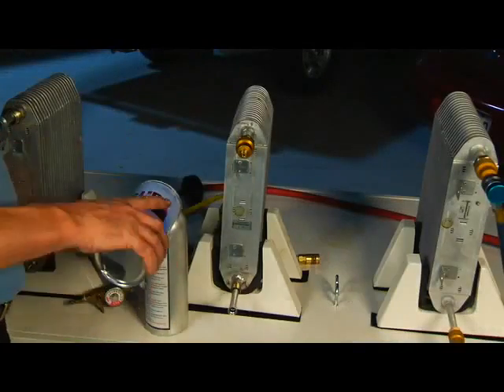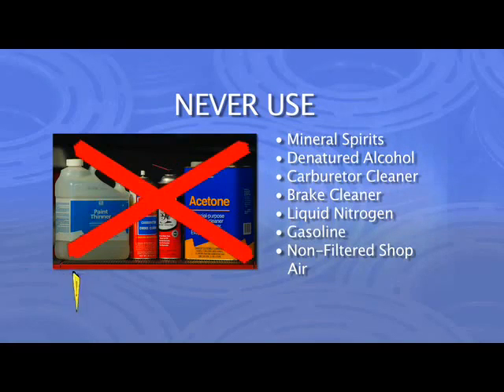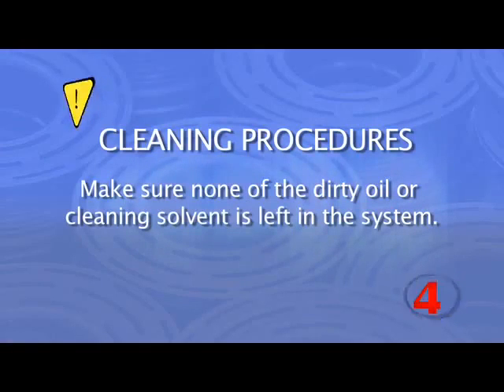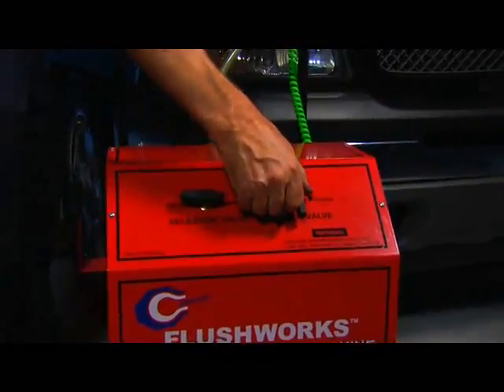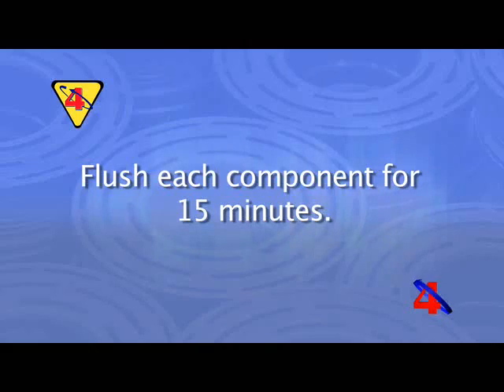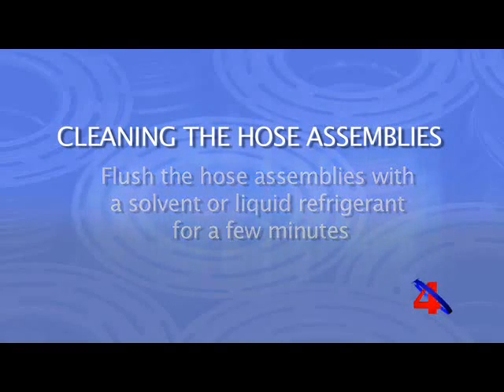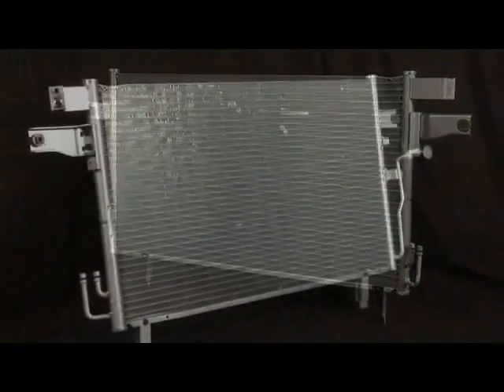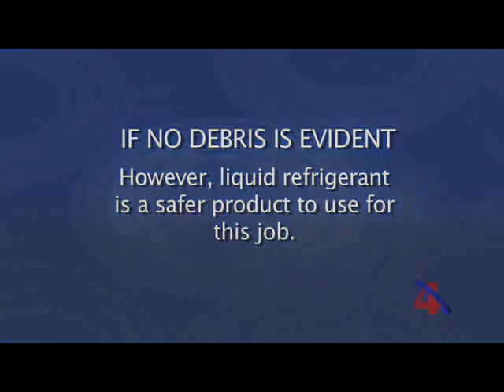AC Cleaning (4 Seasons)